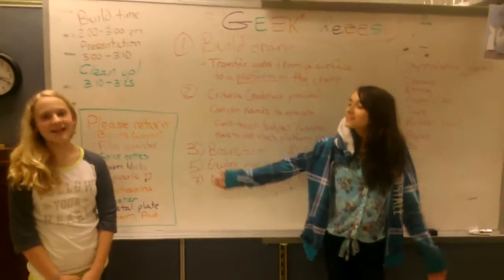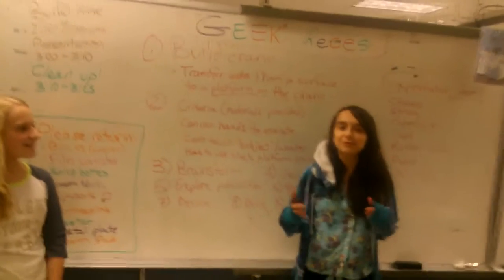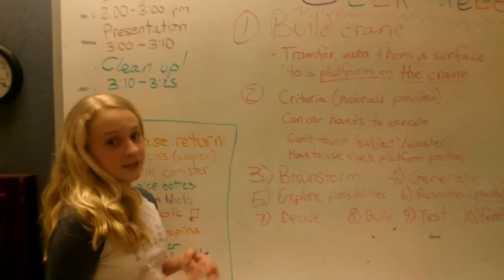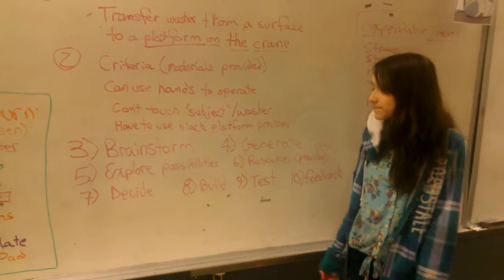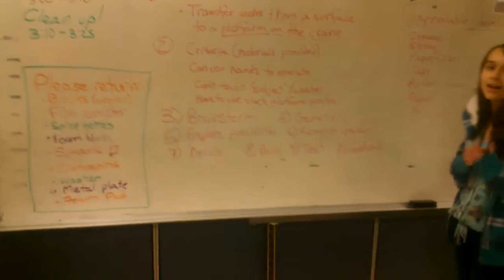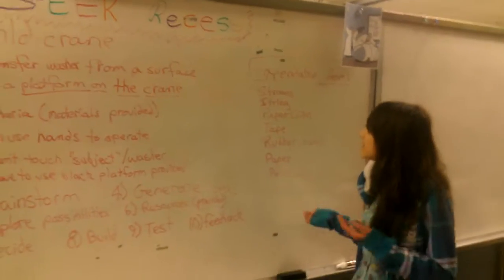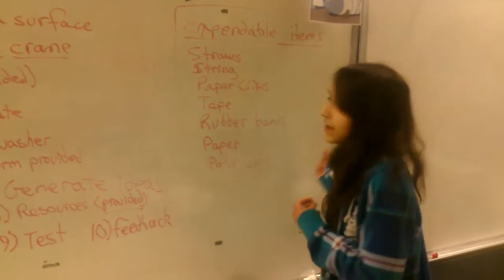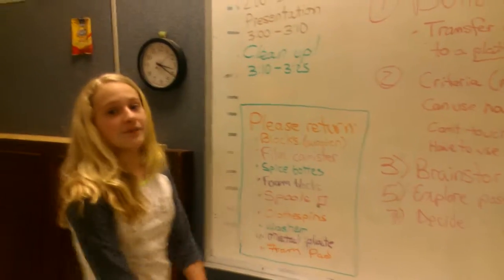Geek Recess intro